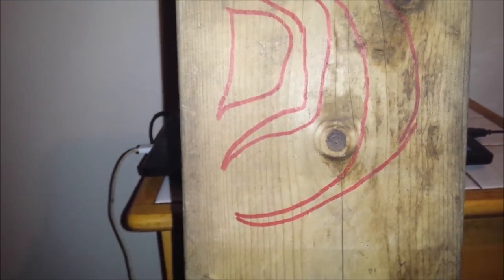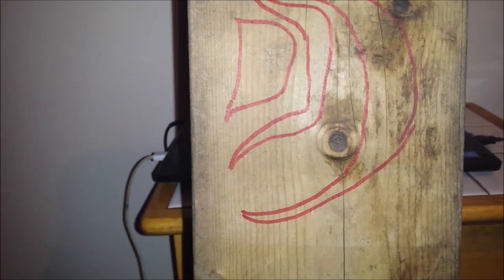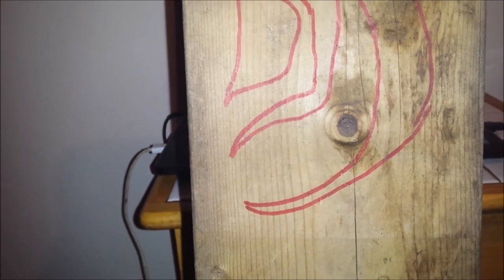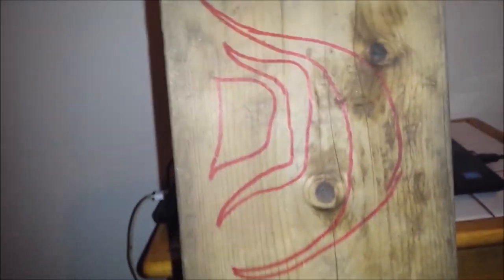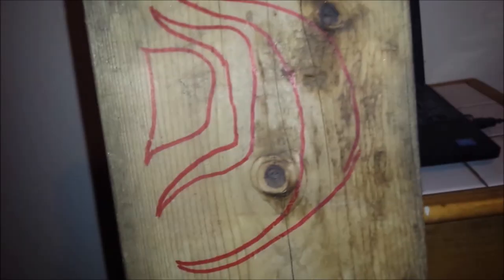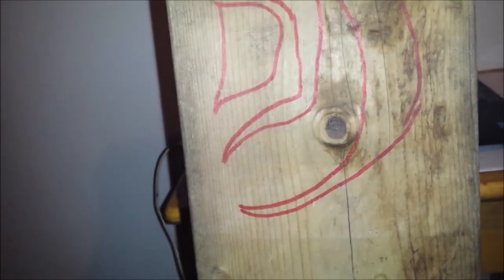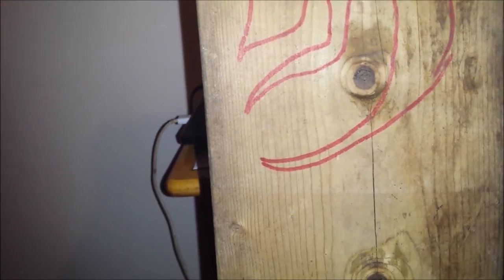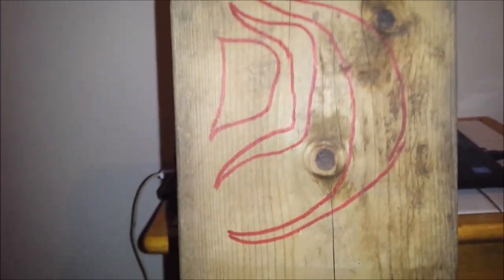mother earth father sky and walk